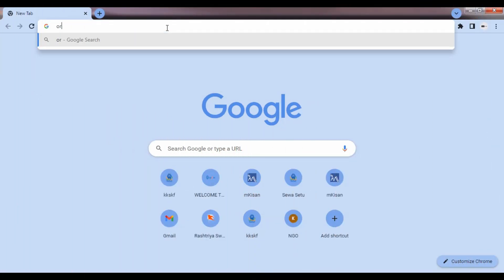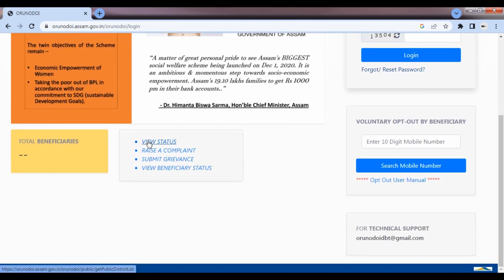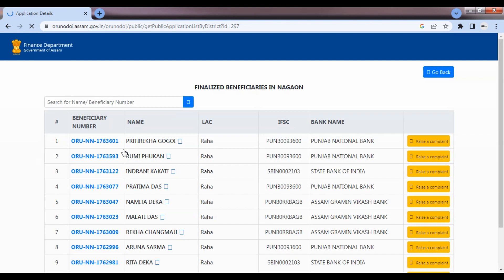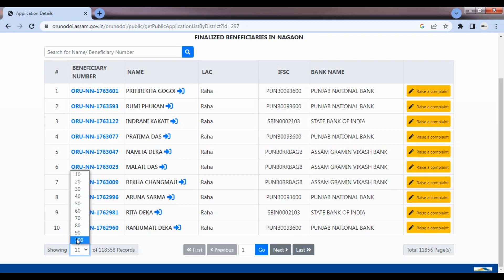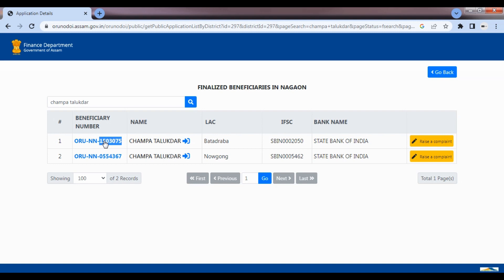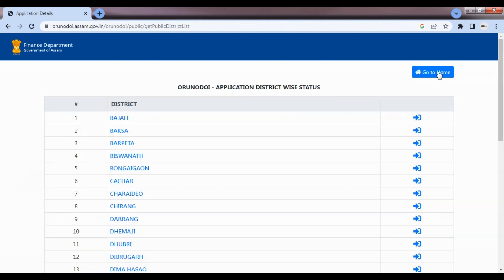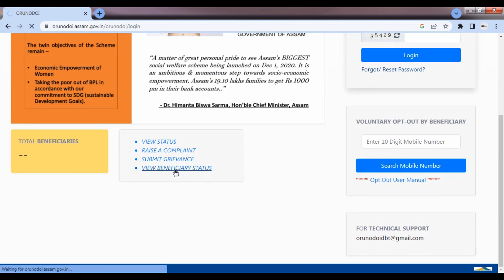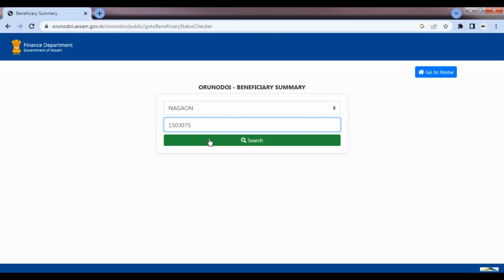অৰুনোদইৰ ১৪০০ টকা সোমোৱা বন্ধ হব | তেনেকৈ চেক কৰক আপোনাৰ নাম | অৰুনোদই ২০২৩ নতুন Update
Channel Sources :

assamese song
assam bihu
assam bihu world record
assam bihu world record live
assam bihu world record ticket
assam bihu 2023
assamese bihu 2023
assam bihu news
bihu status
bihu status 2023
bihu status for whatsapp
rongali bihu status
rongali bihu status 2023
himanta biswa sarma news
himanta biswa sarma news today
himanta biswa sarma news live
SBM CERTIFICATE
GOV FREE CERTIFICATE
ASSAM GOV FREE COMPUTER CERTIFICATE
 APDCL New Update
apdcl news today
apdcl prepaid meter recharge
apdcl prepaid meter recharge online
smart meter ka recharge kaise kare
smart meter electricity
apdcl prepaid meter recharge kese kare
apdcl new update today
assam apdcl new update today
apdcl new connection online apply
apdcl half bill payment
Solar Pump scheme assam
Pregnant Woman New Gov Scheme
আভাস জোজোনা
mukho montri abas jojona
mukho montri abas jojona assam
microfinance loan assam news
assam gov news
অৰুনোদই ৰ আঁচনি 2023
Orunodoi Online Apply 2023 Assam
Orunodoi New List 2023
Orunodoi Form
orunodoi online apply 2023
orunodoi form fill up 2.0
orunodoi new update
orunodoi scheme assam
orunodoi new update today
orunodoi
orunodoi scheme
orunodoi 2.0
Orunodoi Form
orunodoi new update
orunodoi scheme assam
orunodoi
orunodoi scheme
orunodoi 2.0
ৰেচন কাৰ্ড আবেদন
Ration card online apply
Ration card online apply assam
CM Assam Announcement
ration card kaise check kare
ration shop result 2023
ration card
ration card download
ration card aadhar link
how to ration card add member
how to ration card download
how to apply ration card online
how to apply ration card online assam
ৰেচন কাৰ্ড আবেদন
CM Assam Announcement
ration card
ration card download